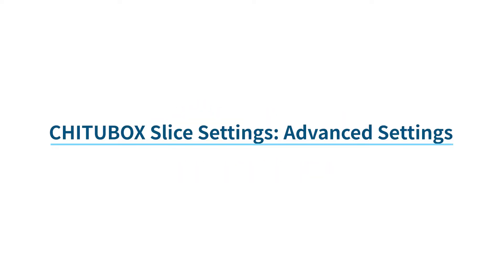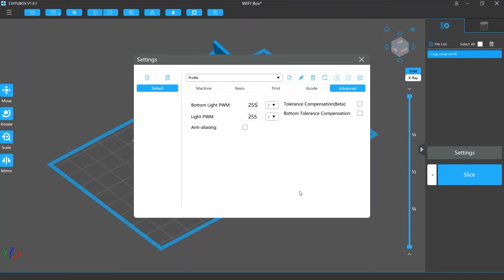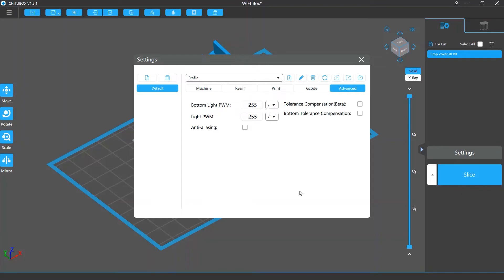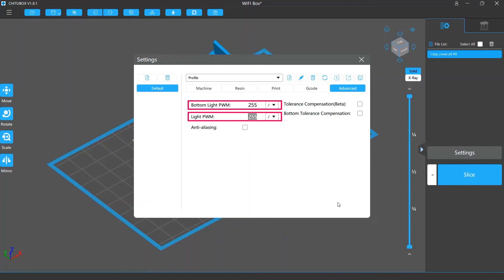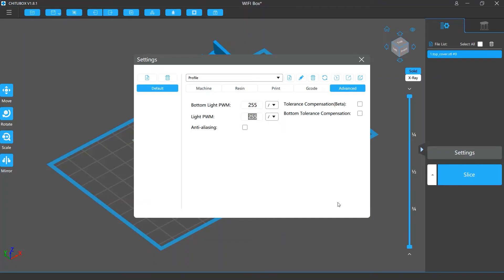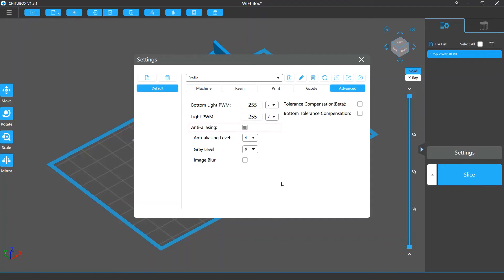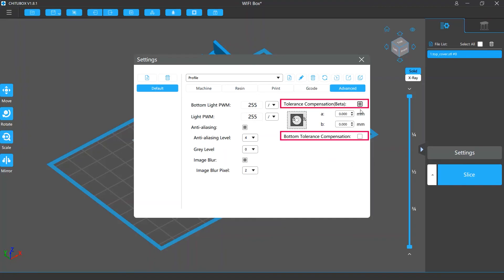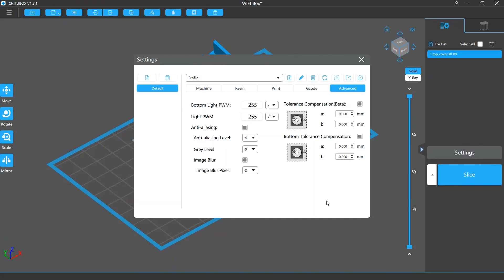[CHITUBOX Basic]Slice settings: Advanced Settings